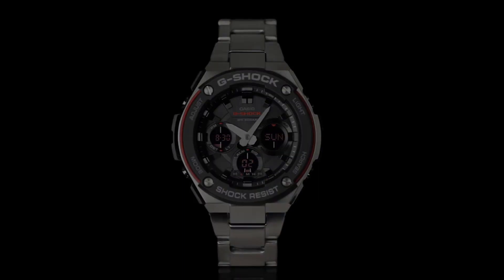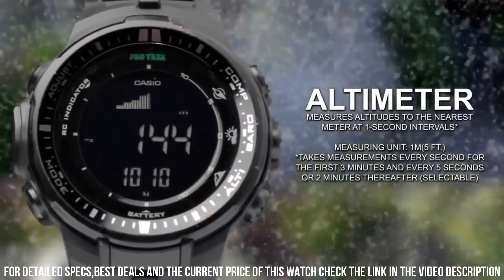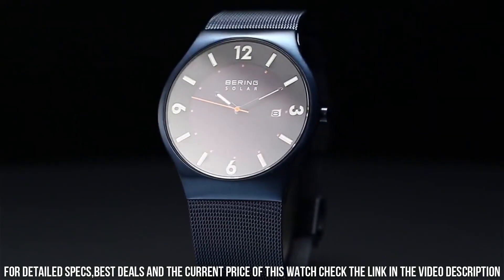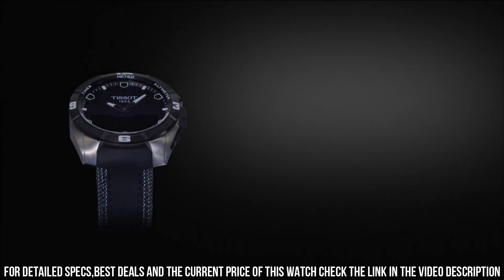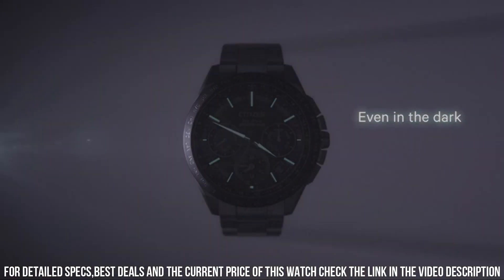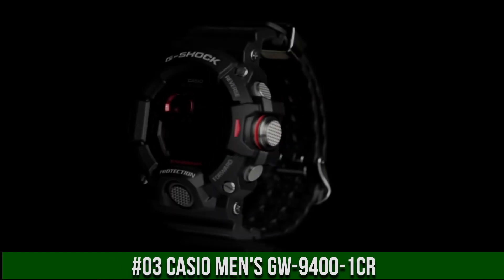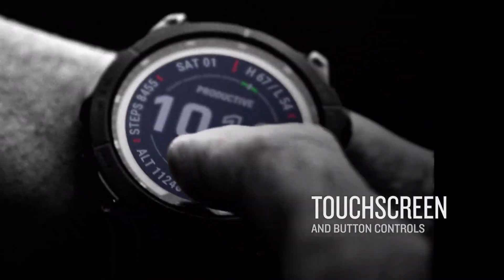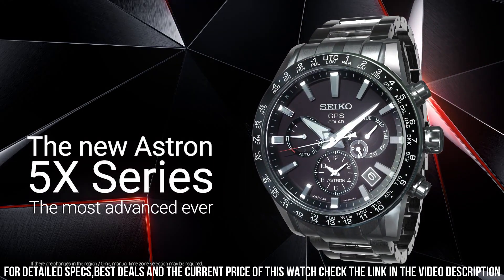10 Great SOLAR POWERED Watches 2023!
Today I will show you the New Best 10 Great SOLAR POWERED Watches 2023 based on specifications and price.

10.Casio Men's G-Shock GSTS100D-1A4

Amazon US
Amazon UK
Amazon DE
Amazon CA
Amazon IT
Amazon FR
Amazon ES
9. Casio Men's Pro Trek PRW-3000-1CR

Amazon US
Amazon UK
Amazon CA
Amazon DE
Amazon IT
Amazon FR
Amazon ES
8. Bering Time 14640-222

Amazon US
Amazon UK
?? Amazon DE :
Amazon CA
Amazon IT
Amazon FR
Amazon ES
7. CASIO G-Shock Connected GMW-B5000-1JF

Amazon US
Amazon UK
Amazon DE
Amazon CA
Amazon IT
Amazon FR
Amazon ES
6.Tissot T-Touch Expert Solar T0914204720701

Amazon US
Amazon UK
Amazon DE
Amazon CA
Amazon IT
Amazon FR
Amazon ES
5. Citizen Eco-Drive BM8180-03E

Amazon US
Amazon UK
Amazon DE
Amazon CA
Amazon IT
Amazon FR
Amazon ES
4. Casio Pathfinder PAG240-1CR

Amazon US
Amazon UK
Amazon CA
Amazon DE
Amazon IT
Amazon FR
Amazon ES
3.CASIO Men's GW-9400-1CR

Amazon US
Amazon UK
Amazon CA
Amazon DE
Amazon IT
Amazon FR
Amazon ES
2. GARMIN FENIX 7

Amazon US
Amazon UK
Amazon DE
Amazon CA
Amazon IT
Amazon FR
Amazon ES
1.SEIKO ASTRON 5X

Amazon US
Amazon UK
Amazon DE
Amazon CA
Amazon IT
Amazon FR
Amazon ES